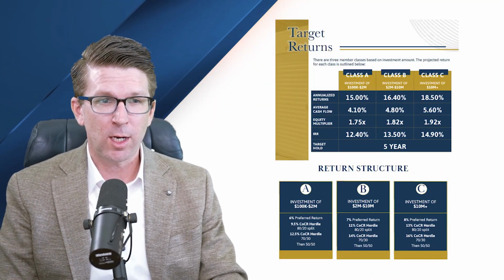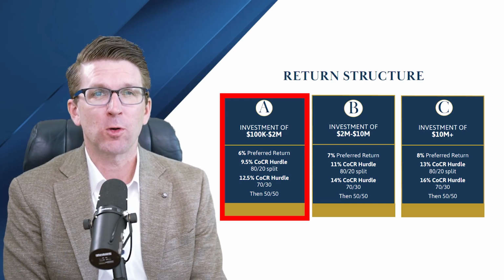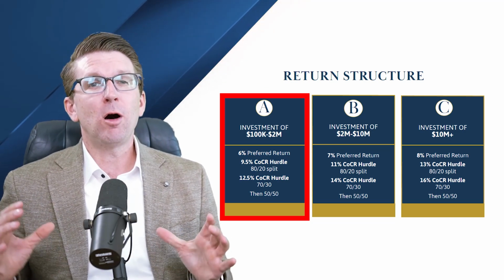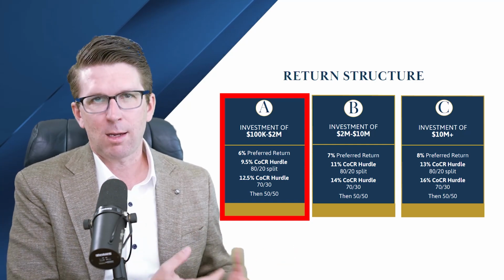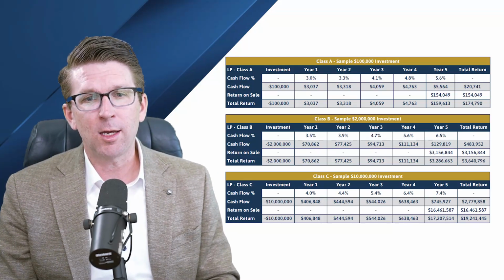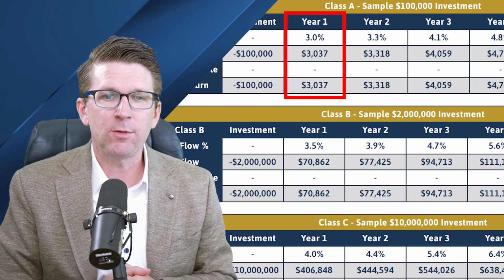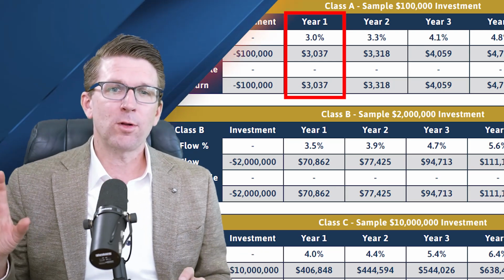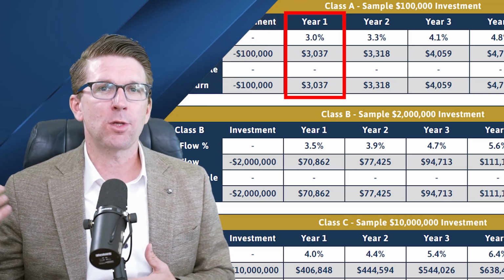Distributions & Preferred Return Explained Simply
Distributions and preferred return are often discussed together, but they are not the same thing.

In this video, Ryan Gibson explains the difference between the cash an investor receives and the preferred return outlined in an investment’s operating agreement. He also covers how preferred return may accrue, why distributions can vary over time, and how the two concepts fit into a real estate investment’s broader return structure.

You’ll learn:

What a distribution represents
How preferred return is calculated
Why a preferred return is not always paid currently
What it means when preferred return accrues
How cash flow, capital events, and the investment waterfall can affect payments

The goal is to help passive investors better understand how returns are structured and what to look for when reviewing an offering.